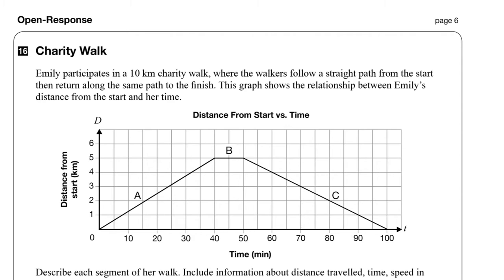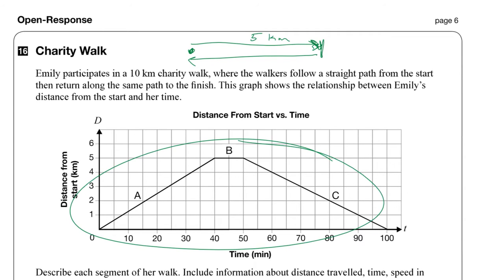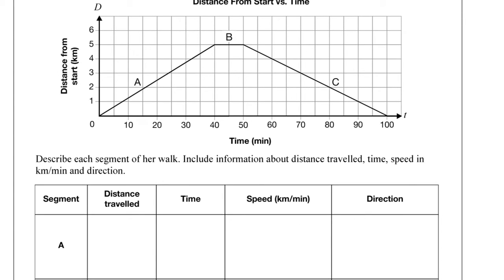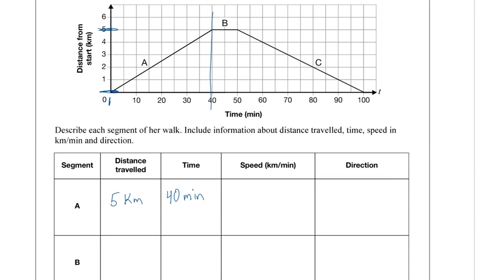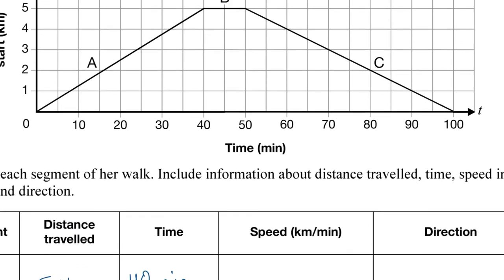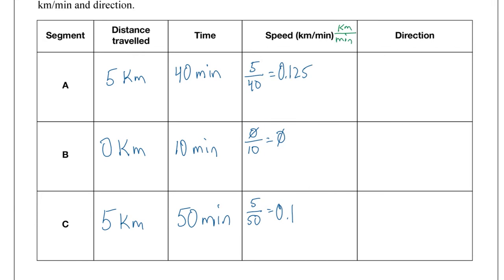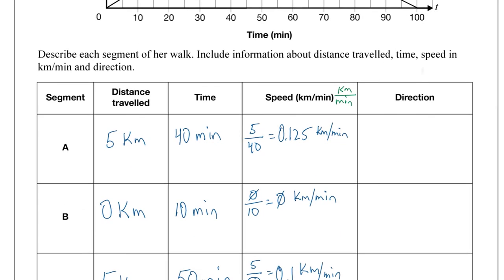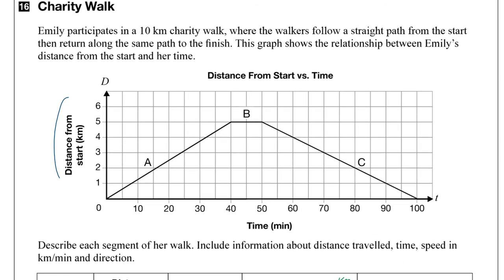Story Graphs day 2